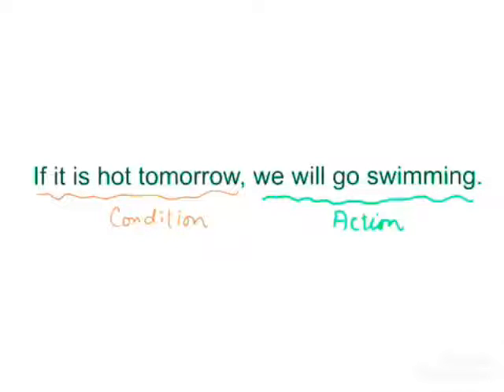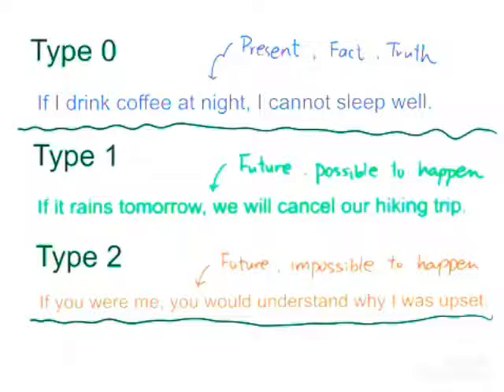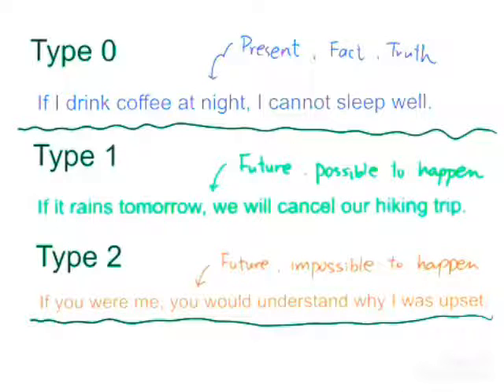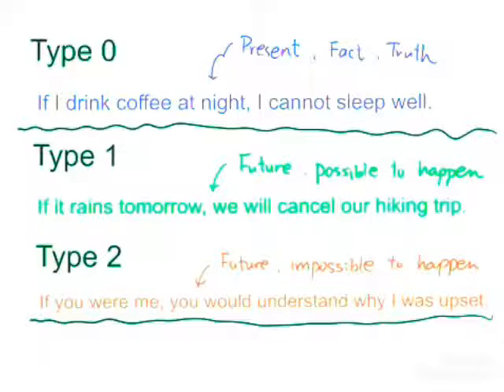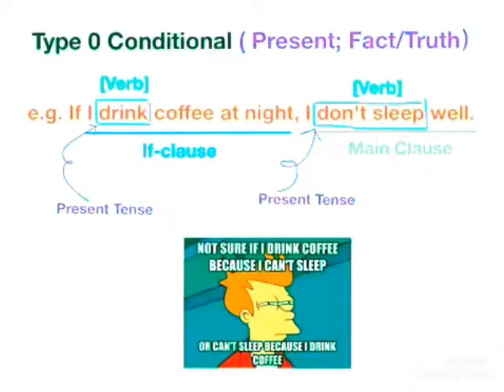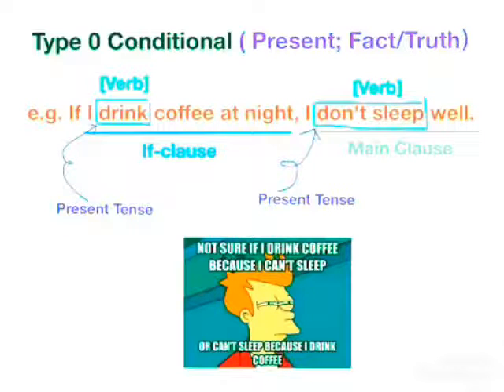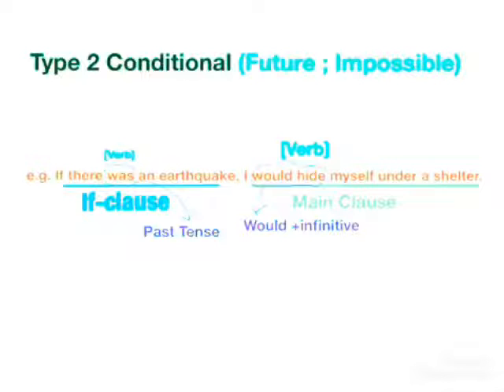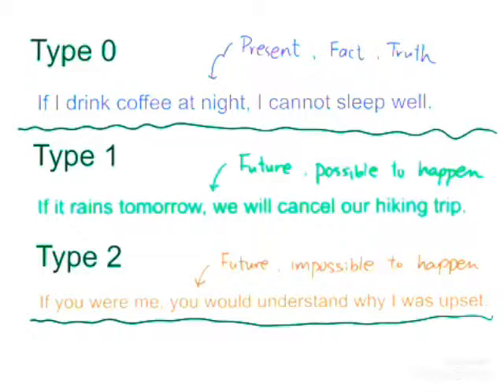Conditional sentences شرح